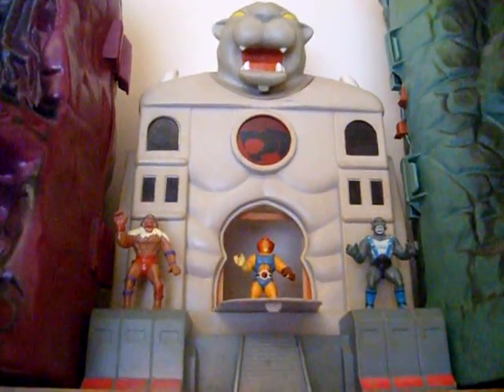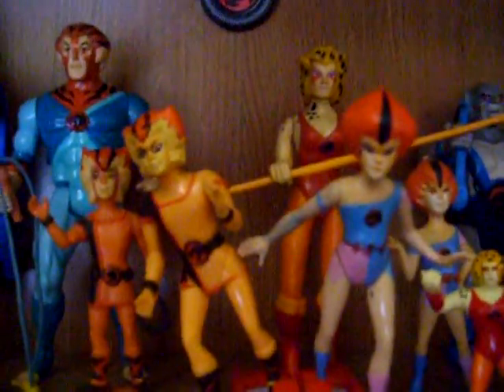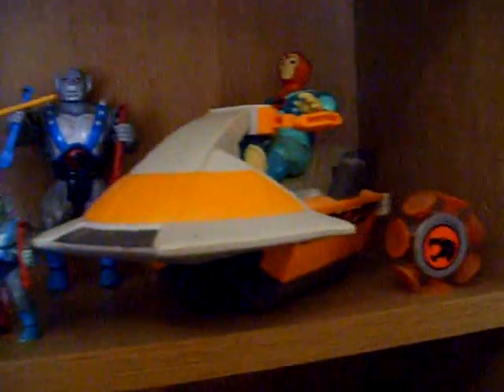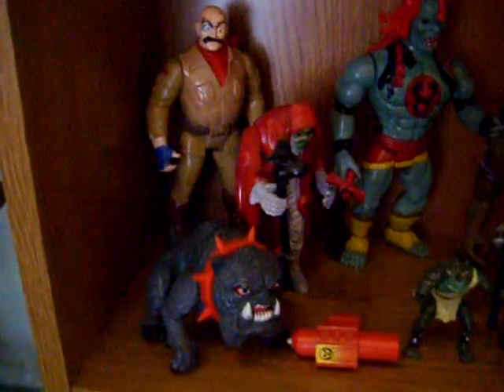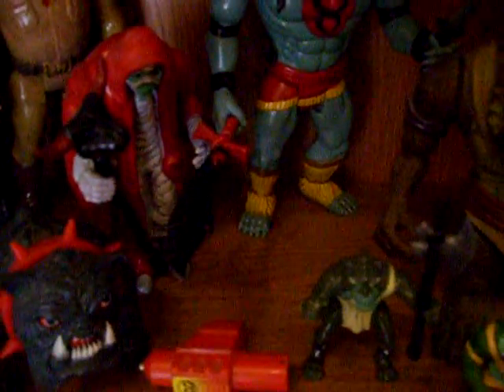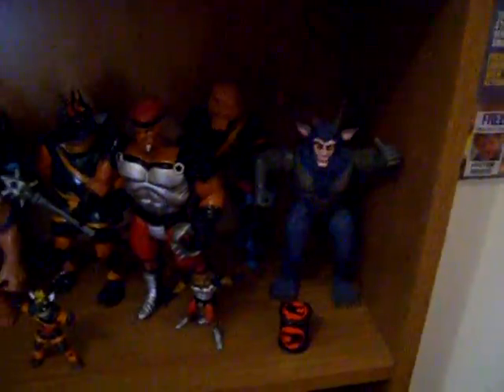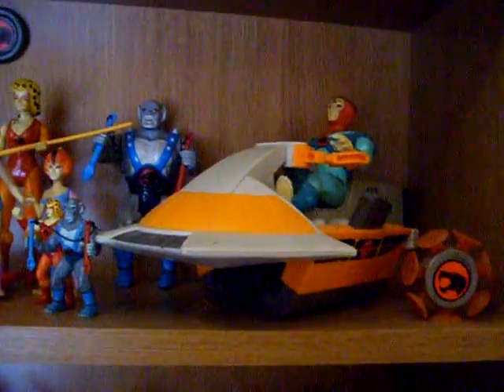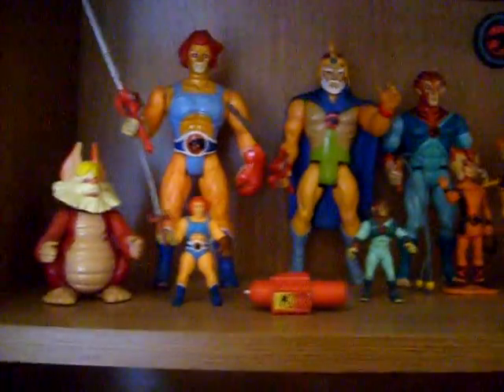THUNDERCATS COLLECTION (VINTAGE 80'S)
MY COMPLETE THUNDERCATS COLLECTION. I ONLY COLLECT THE 80'S FIGURES & MEMORABILIA. I HAVE NO INTEREST IN THE MODERN VERSION AND ASSOCIATED PRODUCTS.